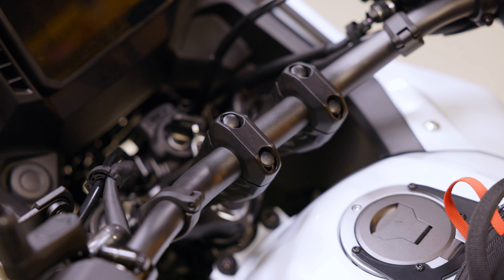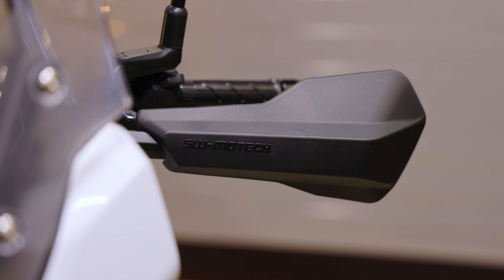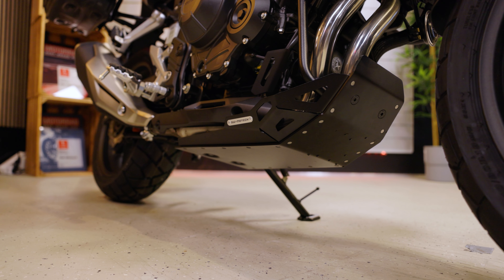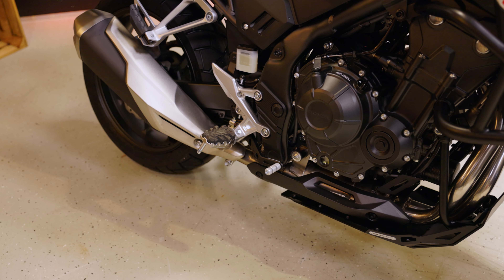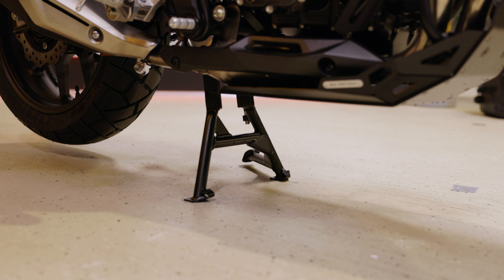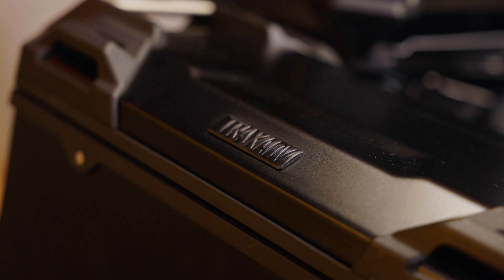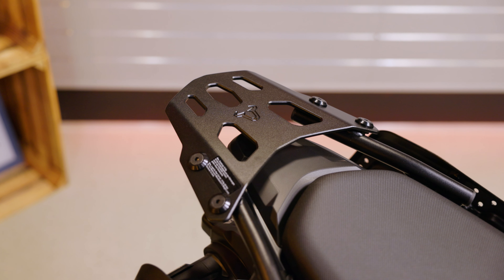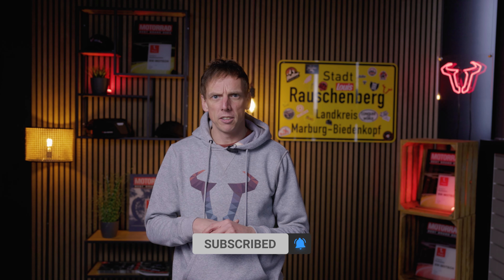The ultimate accessories guide for the new Honda NX500 | Make your adventure bike fit!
Discover with us the latest evolution in the adventure bike segment: the Honda NX500! A compact machine that takes up the legacy of the legendary CB500X and stylistically aligns with its bigger sister, the Transalp. In this video, we guide you through a handpicked selection of high-quality accessories that elevate your riding experience with the NX500 to a new level. From a handlebar riser made from a high-quality aluminum alloy, which significantly improves riding comfort, to sturdy crash bars that protect your bike from damage - we have everything you need for your next adventure.

We cover all aspects, from improving riding comfort and protection measures to stylish and functional luggage solutions. Discover how our handguards not only protect brake and clutch levers but are also indispensable in off-road conditions. Explore our custom-designed crash bars, specifically developed for the NX500, and our unique engine guard, offering optimal protection from below for your Honda.

Moreover, we introduce ergonomic upgrades like the EVO footpegs and the foot brake lever, giving you even more control in challenging terrains. With our luggage solutions such as waterproof aluminum cases and practical tail bags, you're well-prepared for long trips. And for optimal navigation in the cockpit, we offer a special mount for your GPS device.

Check out the complete range of accessories in our video and find the link to the shop in the video description. Equip your Honda NX500 for the next adventure and enjoy the ride with style and comfort. Enjoy watching, shopping, and see you soon on the road!

Let’s connect 🤜💥🤛

Ernteweg 7-10
35282 Rauschenberg
Germany